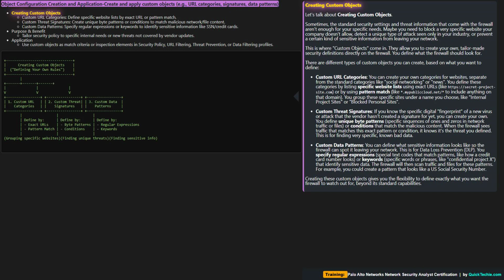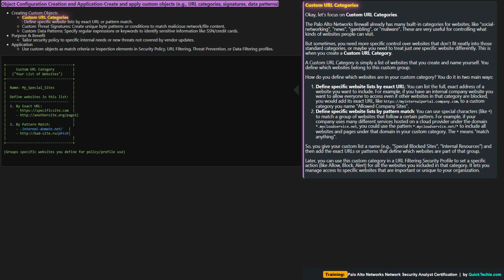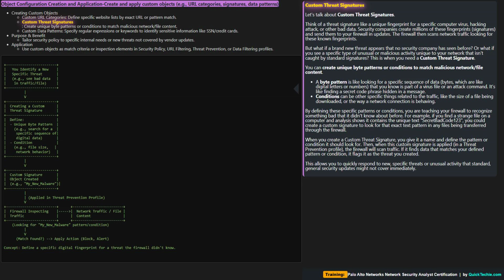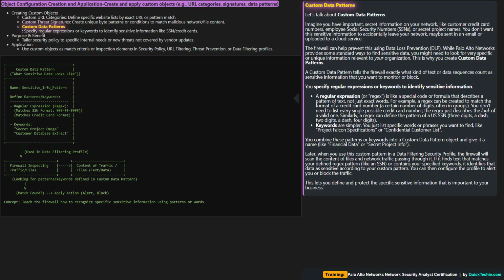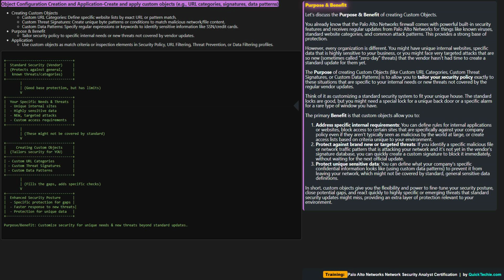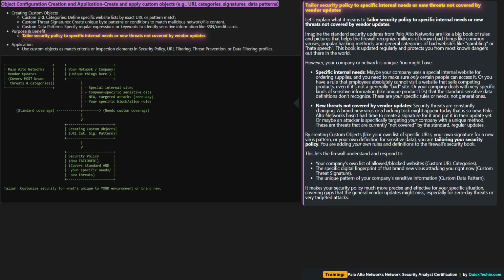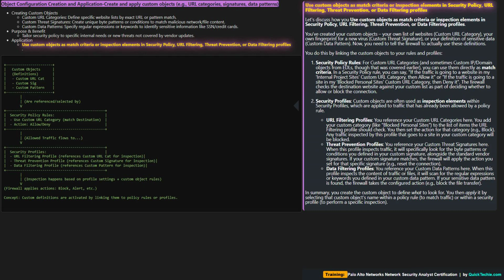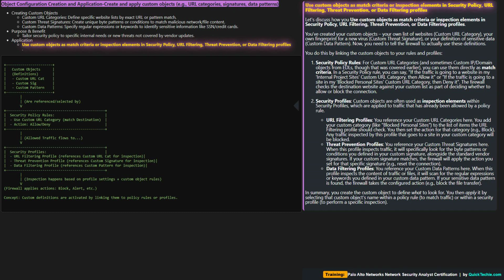Module-4 : Palo Alto Networks Network Security Analyst Certification Training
Object Configuration Creation and Application Create and apply custom objects

The Palo Alto Networks firewall already has many built-in categories for websites, like "social-networking", "news", "gambling", or "malware". These are very useful for controlling what kinds of websites people can visit.

But sometimes, you need more specific control over websites that don't fit neatly into those standard categories, or maybe you need to treat just one specific website differently. This is when you create a Custom URL Category.

A Custom URL Category is simply a list of websites that you create and name yourself. You define which websites belong to this custom group.

How do you define which websites are in your custom category? You do it in two main ways:

Define specific website lists by exact URL: You can list the full, exact address of a website you want to include. For example, if you have an internal company website you want to allow everyone to access even if other websites in that category are blocked, you would add its exact URL, like to a custom category you name "Allowed Company Sites".
Define specific website lists by pattern match: You can use special characters (like *) to match a group of websites that follow a certain pattern. For example, if your company uses many different services hosted on a cloud provider under the domain *.mycloudservice.net, you could use the pattern *.mycloudservice.net/* to include all websites and pages under that domain in your custom category. The * means "match anything".